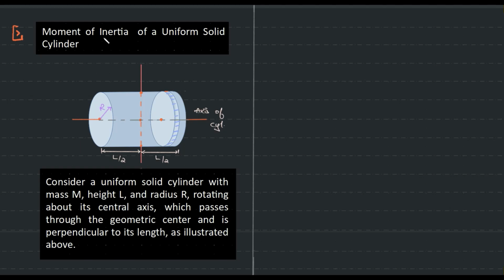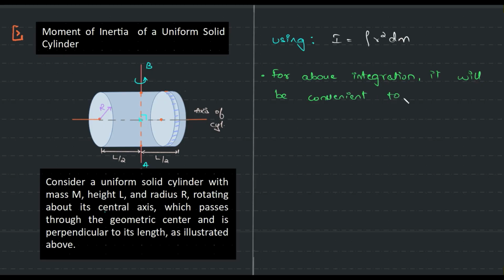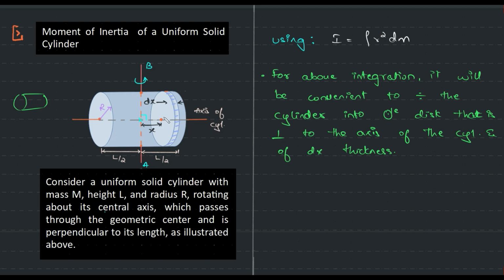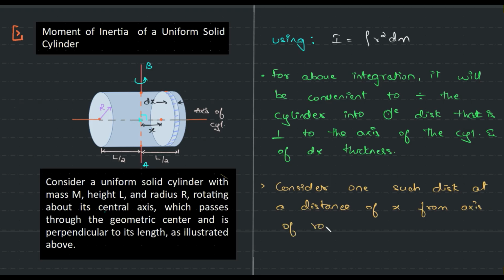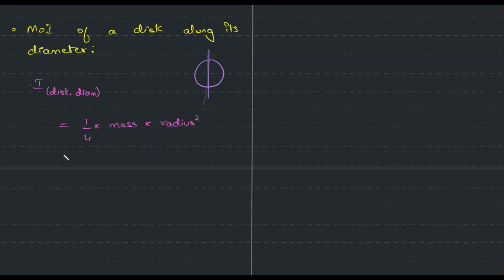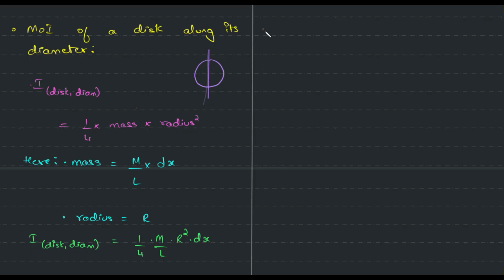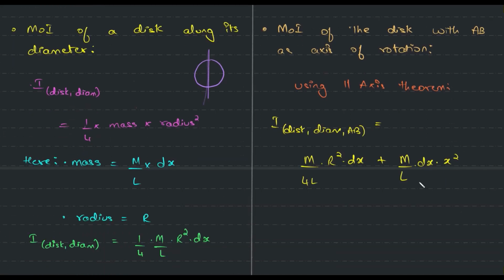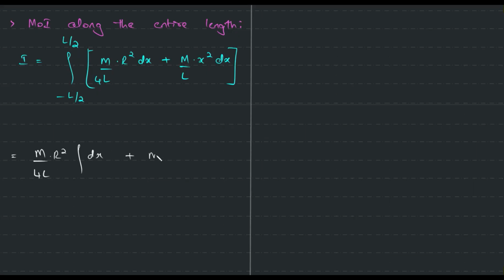05 F1 N1 MoI Solid Cylinder Perpendicular